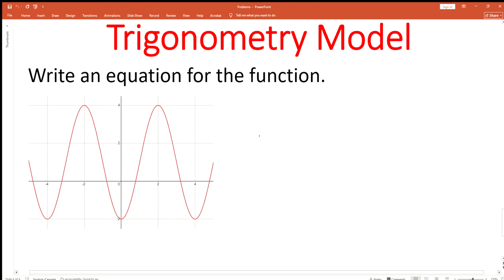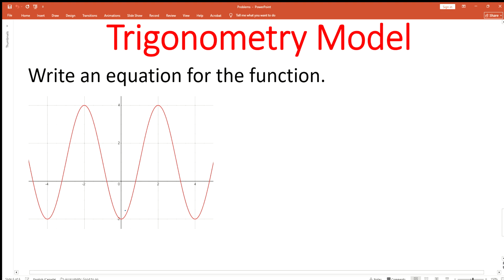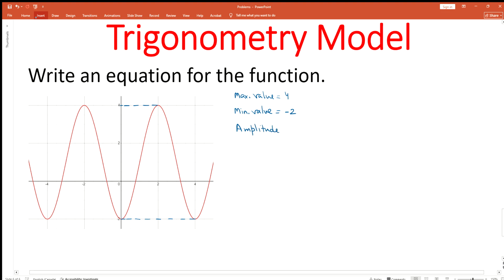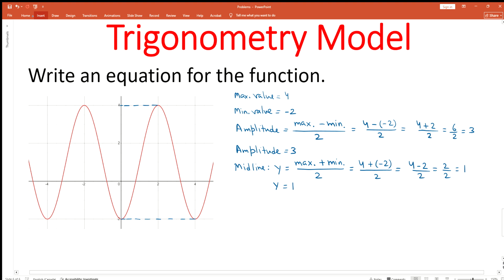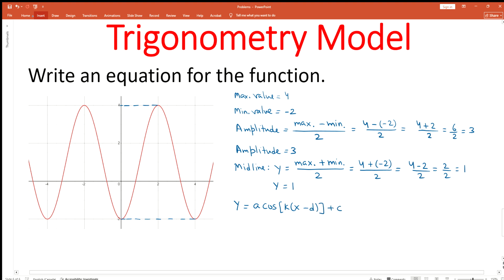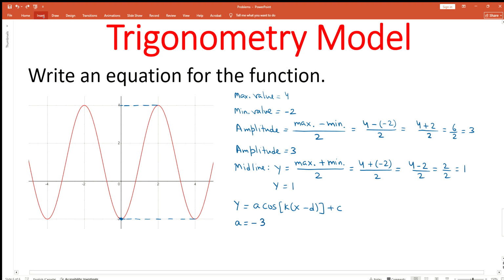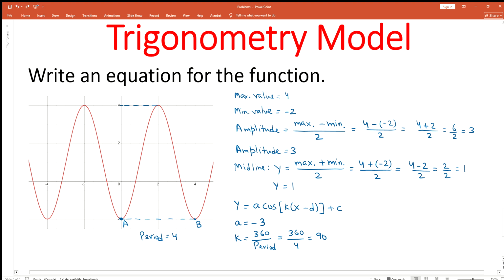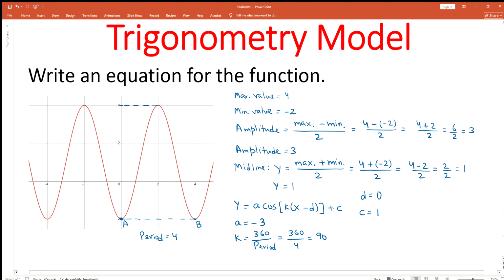Equation Of Trigonometry Function From Its Given Graph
In this video, I share with you steps for using concepts of periodic/sinusoidal function graph to solve the math problem. Write a trigonometry equation for the function.